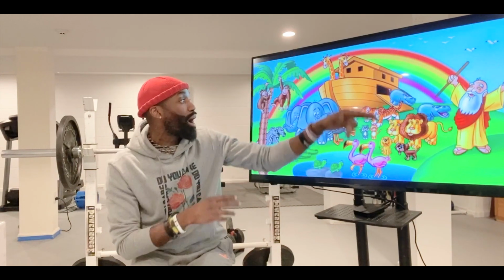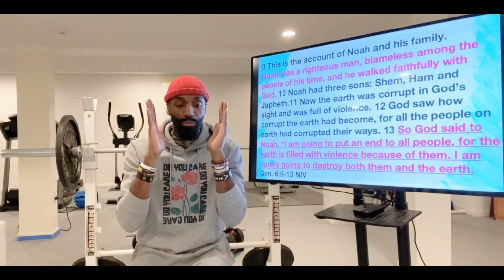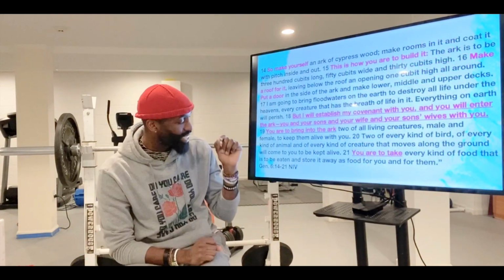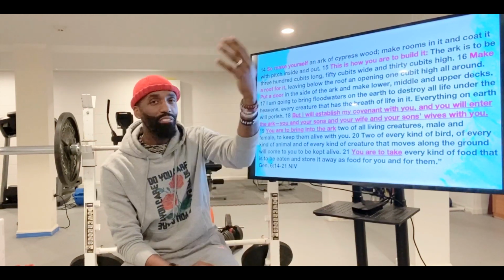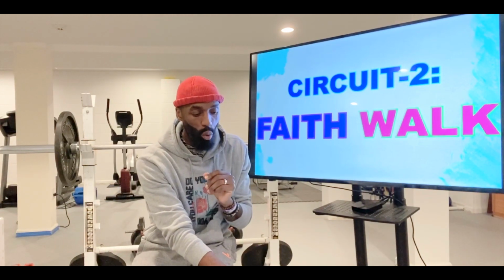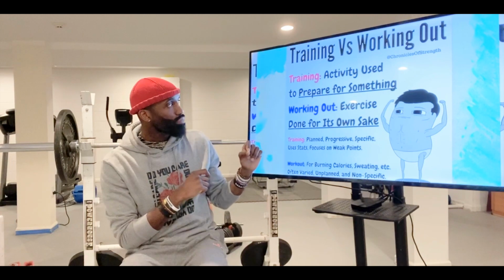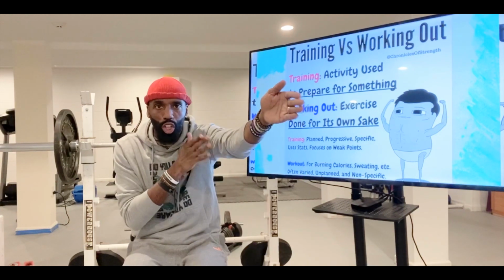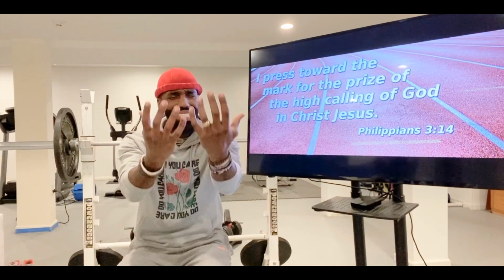UNTD MVMNT (MAY 14TH)